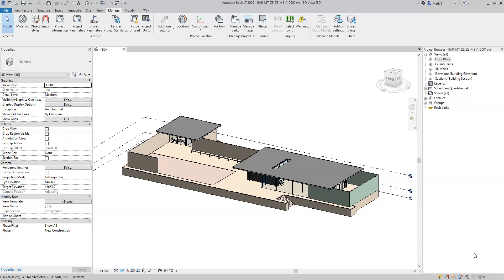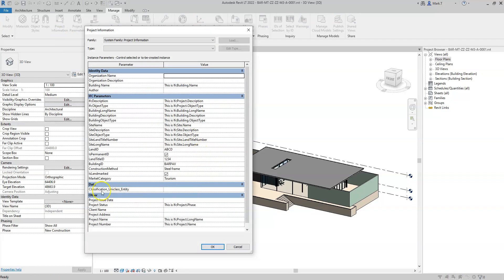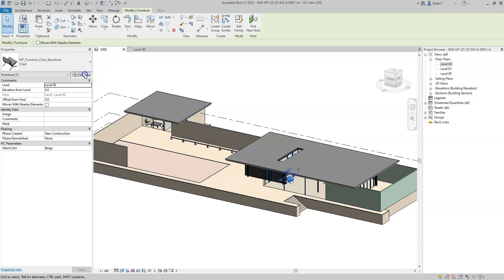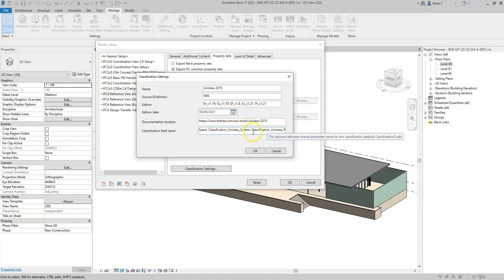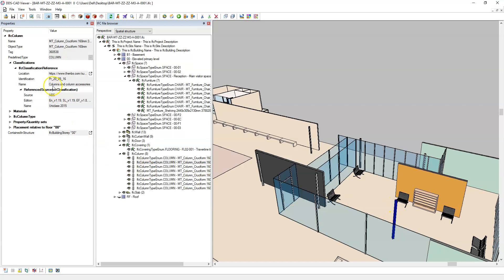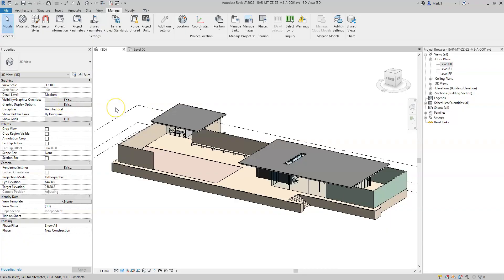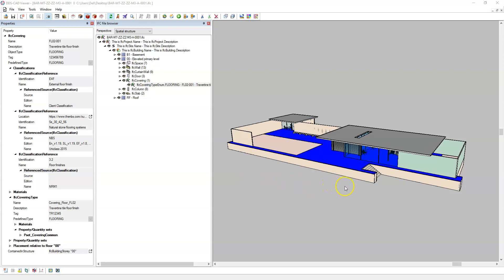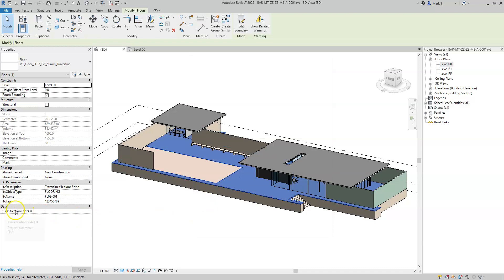Revit to IFC: An Export Guide - Part 9 - Classifications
Learn how to successfully export your Autodesk Revit model to Industry Foundations Classes (IFC)

Part 9 - Export Revit elements to an IfcClassification taxonomy in IFC.